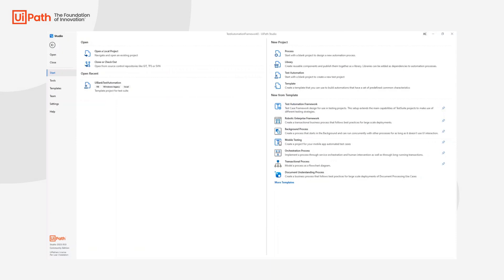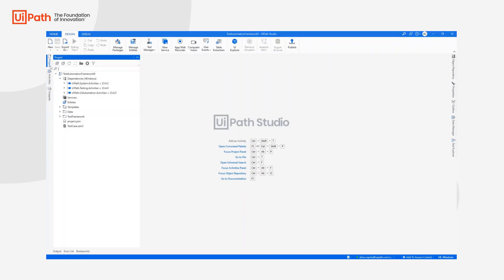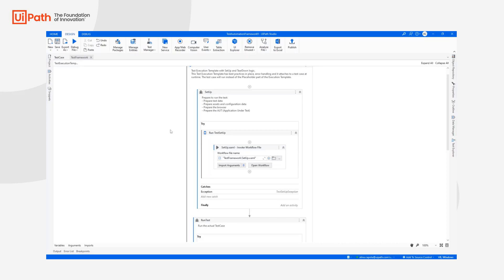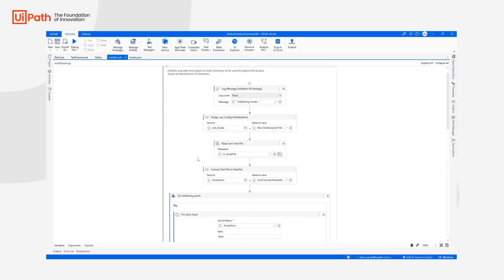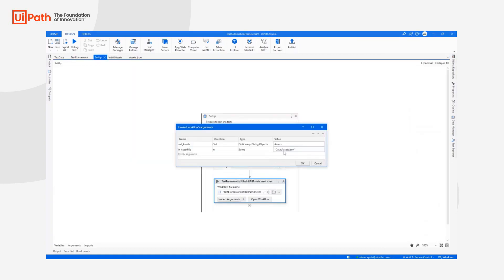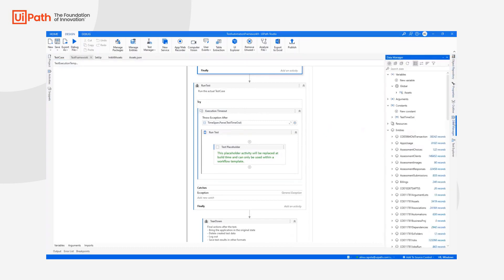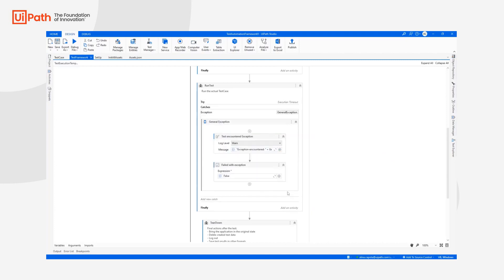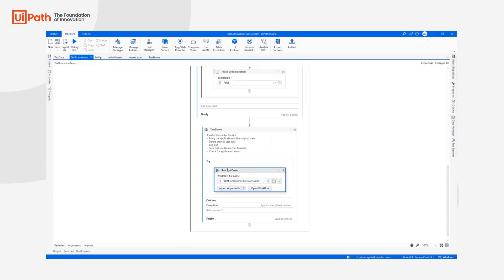UiPath Test Suite: Test Automation Framework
Explore UiPath Test Suite, for production-grade, AI-powered, low-code, no-code, and coding tools to automate testing for any technology